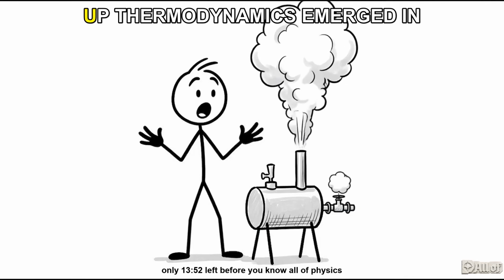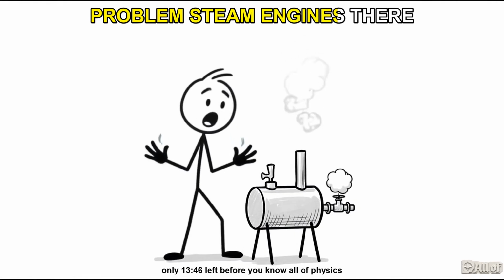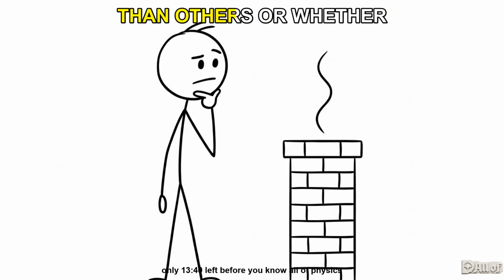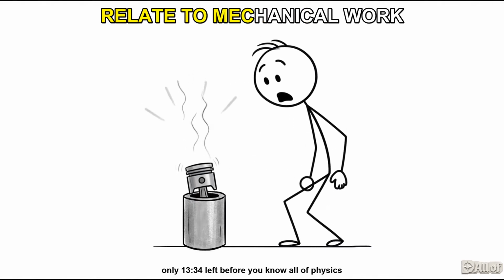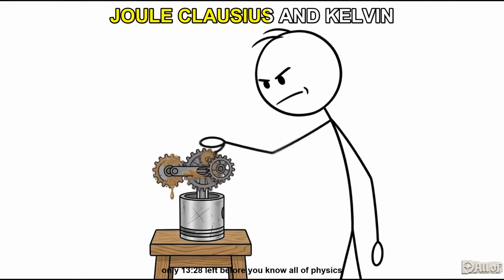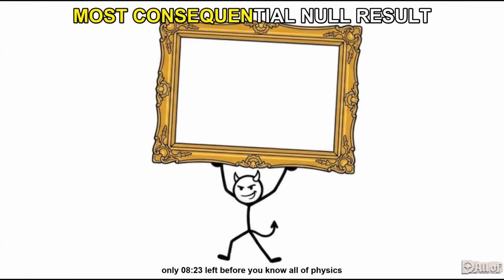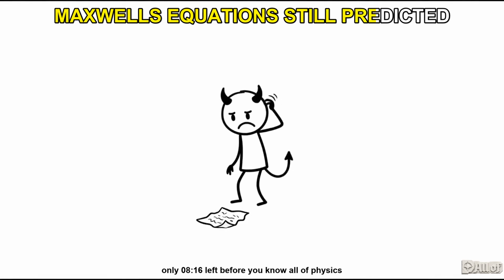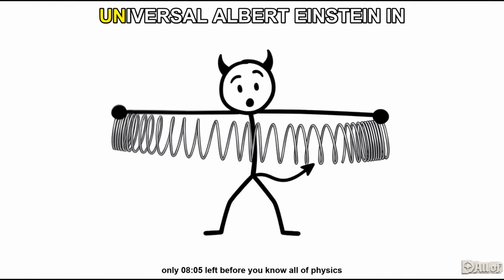All of PHYSICS in 20 minutes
In 1900, Lord Kelvin declared physics nearly complete—just two 'clouds' remained. Those clouds became quantum mechanics and relativity, and they shattered everything. This is the story of how our deepest theories keep breaking, and why that's exactly what makes physics so powerful.

This video traces the entire arc of modern physics, from Newton's clockwork universe to the unresolved clash between general relativity and quantum mechanics. You'll see how each theory worked perfectly—until it didn't—and how those failures led to deeper understanding.

We start with Newton's laws, which predicted the motion of planets and even discovered Neptune. Then thermodynamics revealed the arrow of time and the inexorable rise of entropy. Maxwell unified electricity, magnetism, and light, but his equations broke classical assumptions and paved the way for Einstein.

Einstein's relativity redefined space, time, and gravity, while quantum mechanics uncovered a probabilistic underworld where particles exist in multiple states. Both are stunningly accurate, yet they contradict each other at the deepest level. The search for a unified theory remains one of the greatest challenges in science.

By the end, you'll understand not just the key ideas, but the hidden pattern behind every breakthrough: physics advances by finding the edges where old theories fail. And those edges are where the next revolution is waiting.

This video is an independent research project based on publicly available sources. Links to key references are provided below when available. It is an educational and research-oriented production. Research, scripting, and video production may involve AI assistance. This content is not legal, scientific, financial, medical, or professional advice. Figures and projections reflect sources as published and may be revised.

Sources and Further Reading:

Official & Primary Sources:
- Lord Kelvin's 1900 Lecture Reference: (search: Lord Kelvin Nineteenth-Century Clouds over the Dynamical Theory of Heat and Light) — Historical lecture that framed the two unsolved problems.

Research & Expert Sources:
- Michelson-Morley Experiment: (search: Michelson Morley 1887 interferometer aether null result) — Foundational experiment that disproved the luminiferous aether.
- Eddington's 1919 Eclipse Observation: (search: Eddington 1919 solar eclipse general relativity light bending) — Confirmed Einstein's prediction of starlight bending.

Data & Reference Sources:
- Coldest Temperature Achieved: (search: coldest temperature ever produced 38 picokelvin laboratory record) — Record low temperature as of mid-2020s.
- GPS Relativistic Corrections: (search: GPS satellite time dilation relativistic correction kilometers per day error) — Practical necessity of relativity in engineering.

Historical Background:
- Newton's Principia: (search: Newton Principia 1687 laws of motion universal gravitation) — Foundation of classical mechanics.
- Maxwell's Equations: (search: Maxwell 1873 Treatise on Electricity and Magnetism electromagnetic waves) — Unification of electricity, magnetism, and light.

Further Reading:
- The Ultraviolet Catastrophe and Planck's Solution: (search: ultraviolet catastrophe Planck quanta 1900 blackbody radiation) — Origin of quantum theory.
- The Measurement Problem in Quantum Mechanics: (search: quantum measurement problem wave function collapse interpretations) — Ongoing foundational debate.